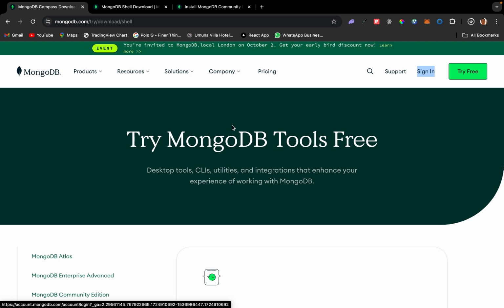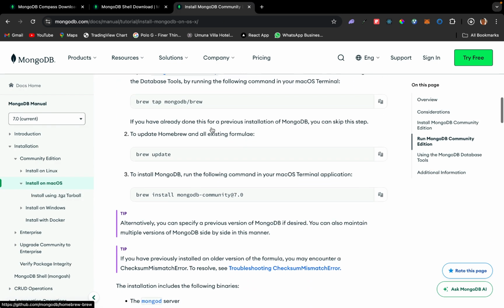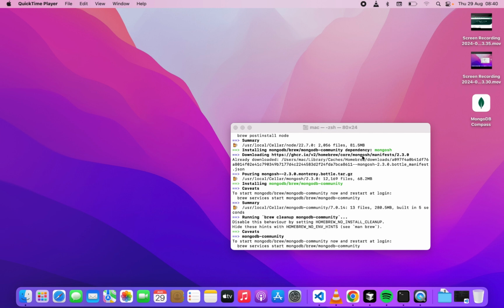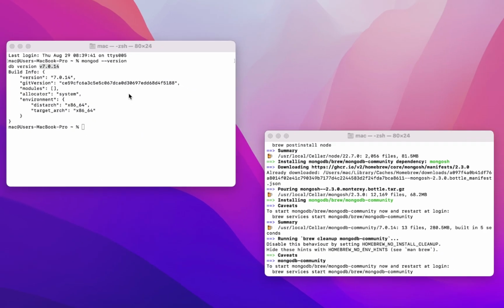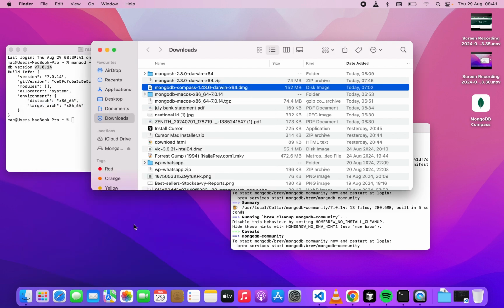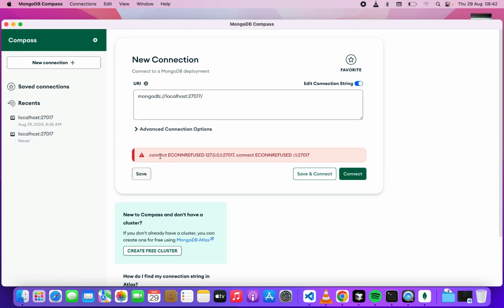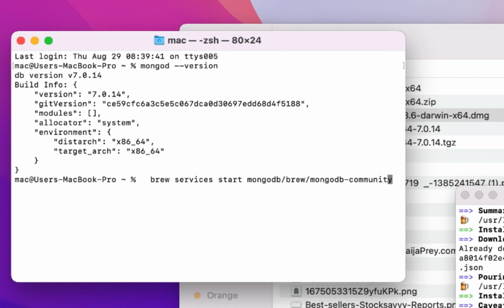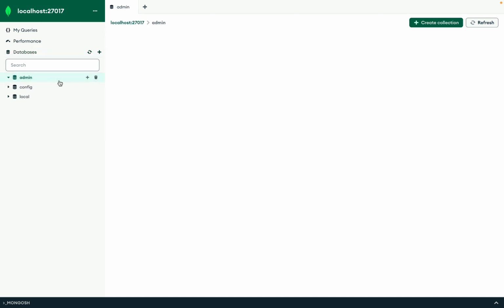How to install MongoDB and MongoDB Compass On Your Macbook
MongoDB Compass Installation on macbook